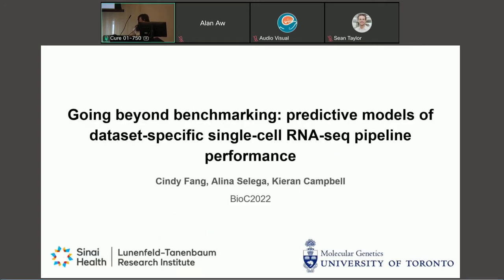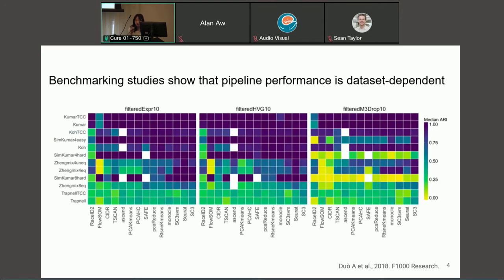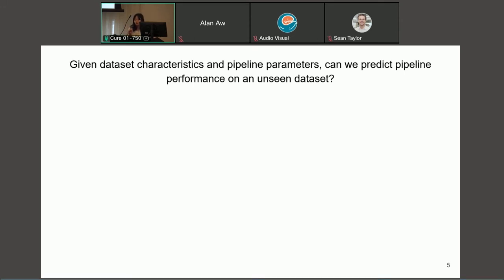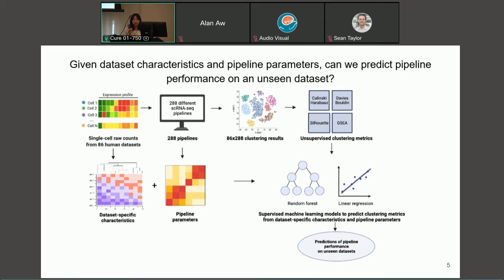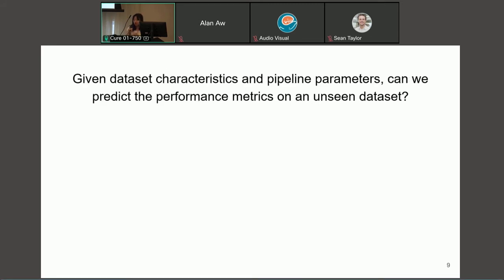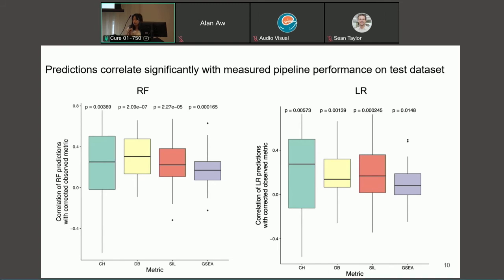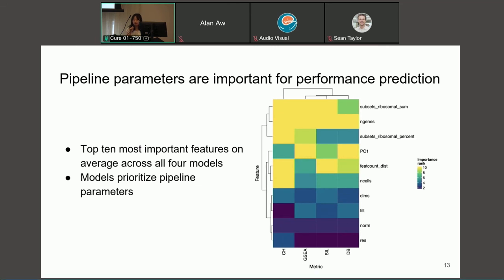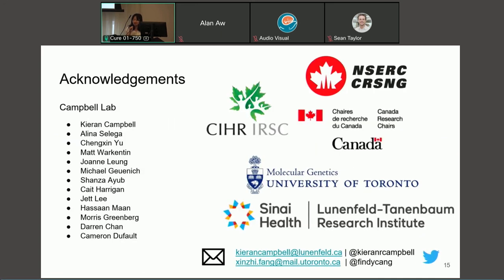Predictive Models of Dataset-specific Single-cell RNA-seq Pipeline Performance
Cindy Fang with the University of Molecular Genetics Toronto gave a short talk presentation at the Bioconductor Conference 2022. Cindy gave her short presentation on Going Beyond Benchmarking: Predictive Models of Dataset-specific Single-cell RNA-seq Pipeline Performance.

Cindy began the presentation by giving an overview of the scRNA-seq clustering pipeline. She then presented the question the project had which was, can we predict pipeline performance on an unseen dataset? From this, Cindy gave an overview of the project including the gathering of the data, tools used (Pipeline Parameters), and more. To conclude the presentation, Cindy explained the data gathered and her team's findings.

Main Sections

0:00 Introduction
0:54 Multiple choices available at each step of scRNA-seq clustering pipeline
2:40 Can we predict pipeline performance on an unseen dataset?
4:35 Cluster-purity and GSEA used to quantify pipeline performance
6:31 Comparison to previous annotation
7:28 Pipeline parameters are important for performance prediction
7:49 Conclusion and acknowledgments

More Resources